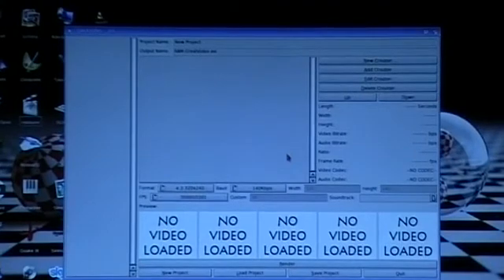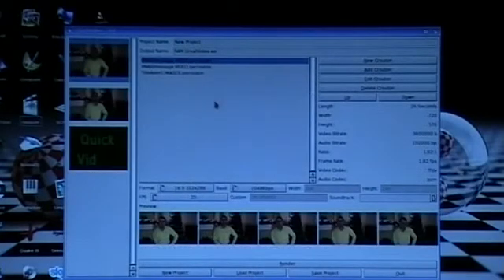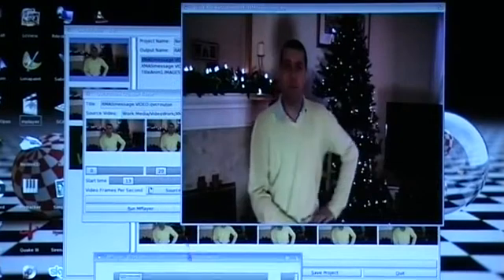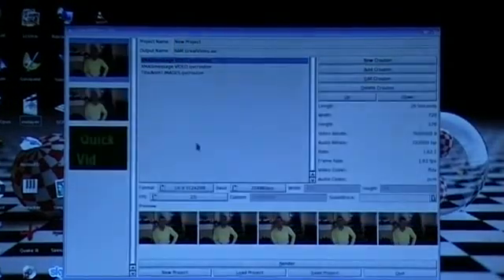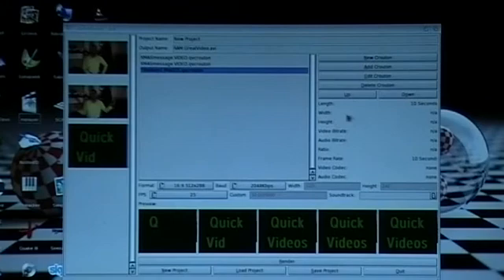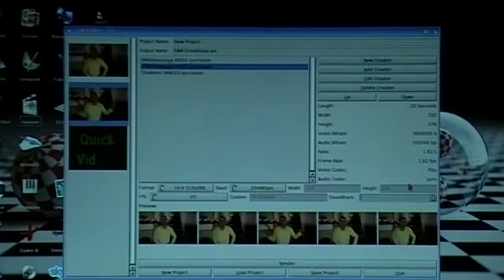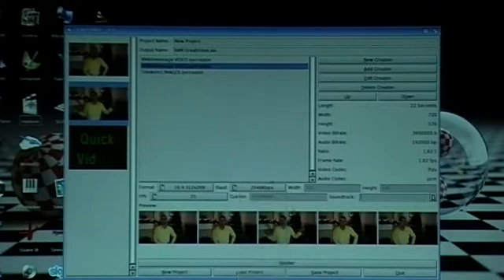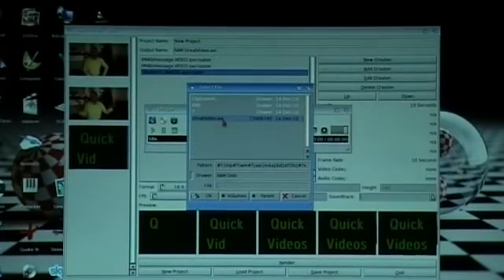Aros Quick Videos - Editing and animation builder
This tool add to the Quick Tools range to offer a video editing solution for the Aros platform. It is based on Mencoder and this means it is not frame accurate but cuts are made on second boundaries. This means it will not yet replace higer end editors, but when we covercome this Mencoder limitation who knows. Available soon and if AOS4 and MorphOS fans want to contribute it can be ported.

Many thanks to Ian Gledhill for the amazing amount of work he has done on this and to Deadwood for porting Mencoder to Aros.